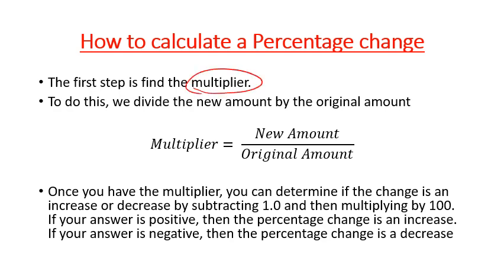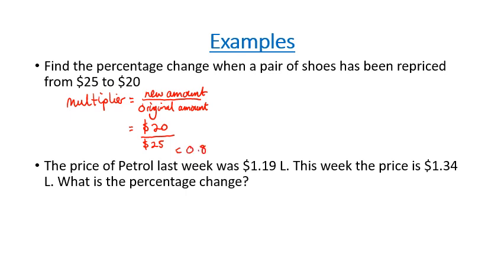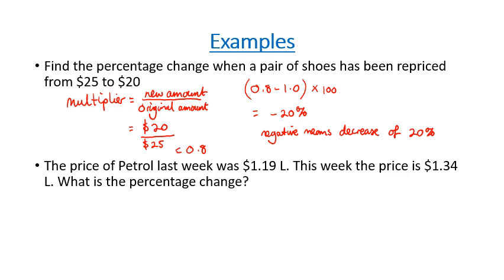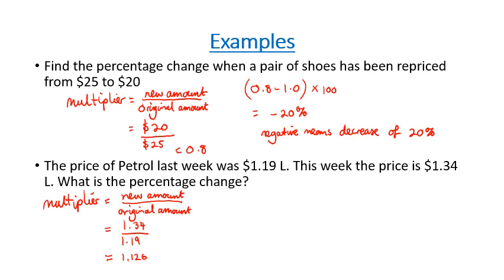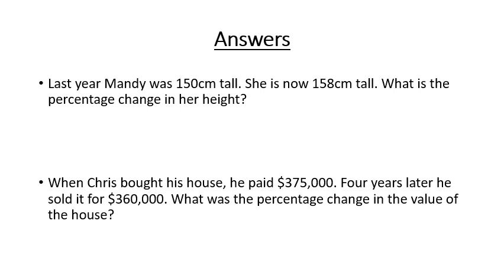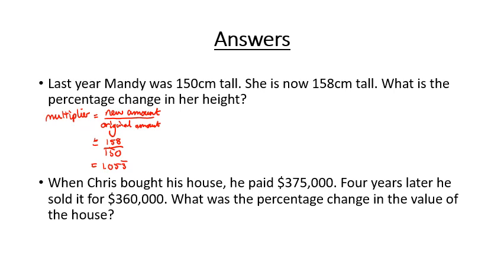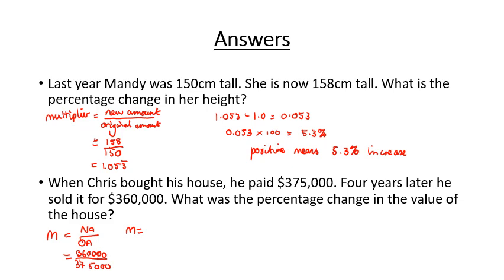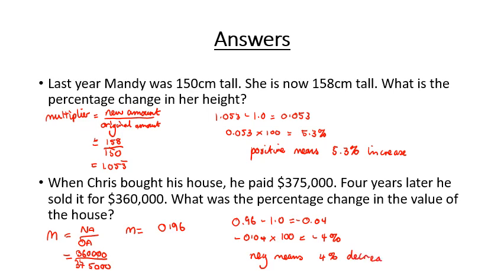percentage change youtube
video tutorial on percentage change